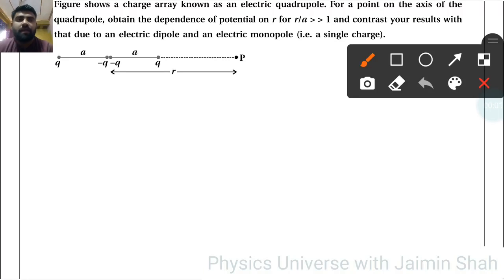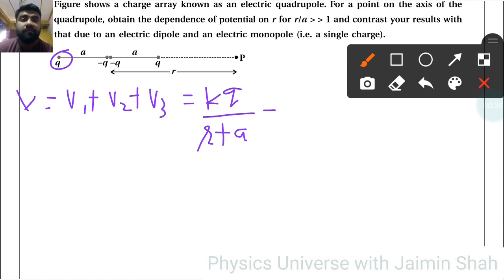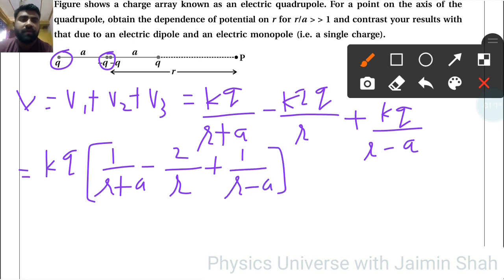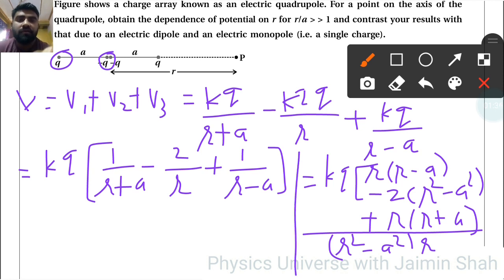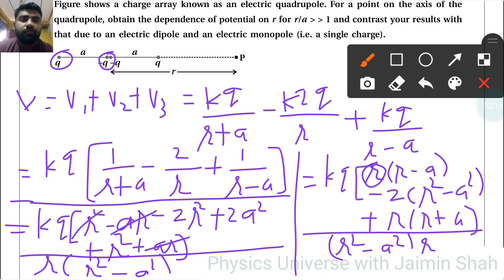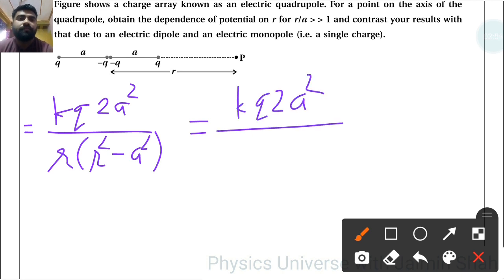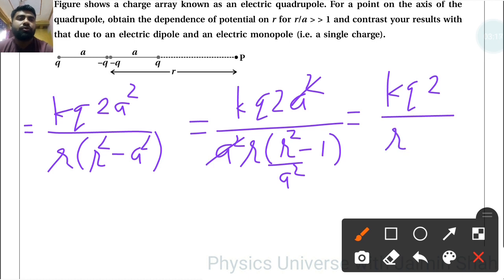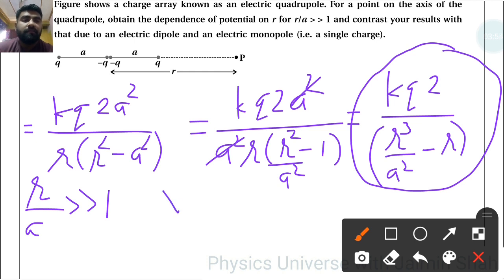NCERT Physics class 12 chapter 2 ADDITIONAL EXERCISE 2.22